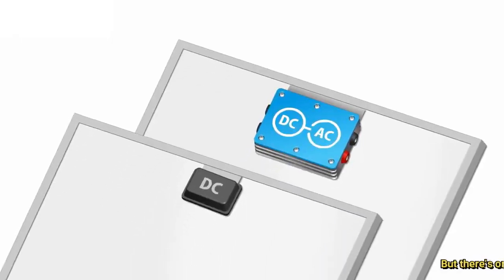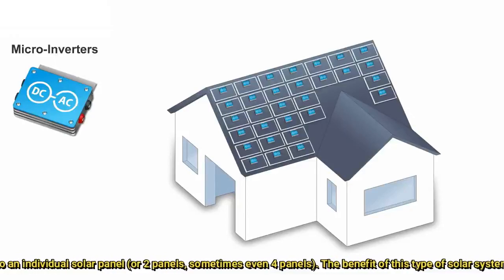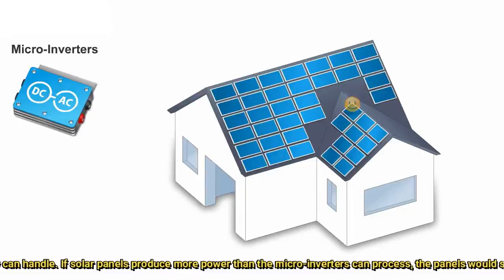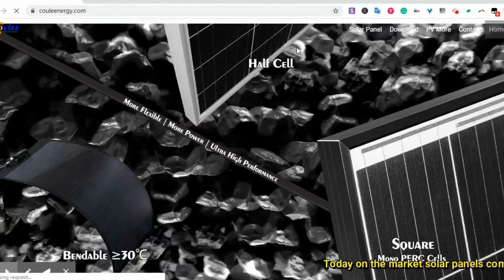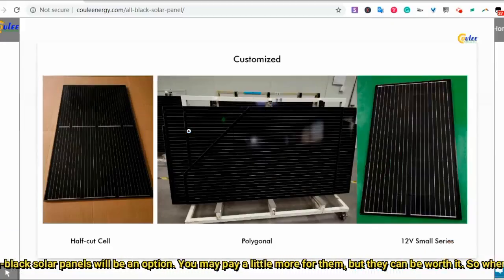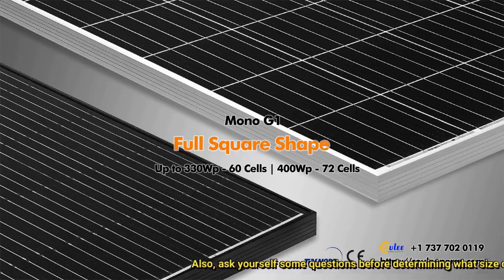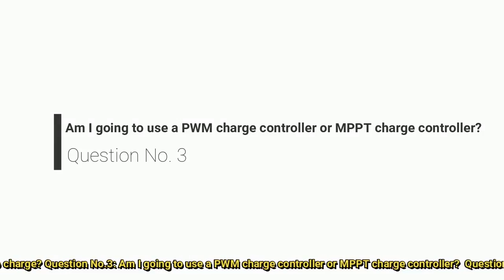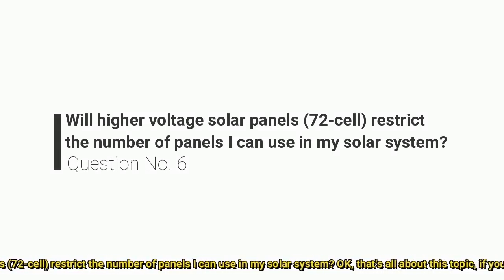60-cell Solar Panels Vs. 72-cell Solar Panels, What's the Difference?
Cost, aesthetics, warranty, efficiency, and durability should all be taken into account when selecting the right solar panels for your home or business.
Why are 60-cell solar panels traditionally used for residential projects and instead 72-cell solar panels for commercial solar plants?
Closing thoughts on microinverters.